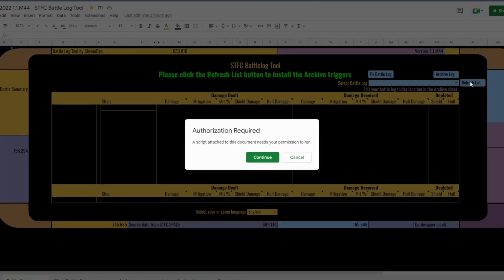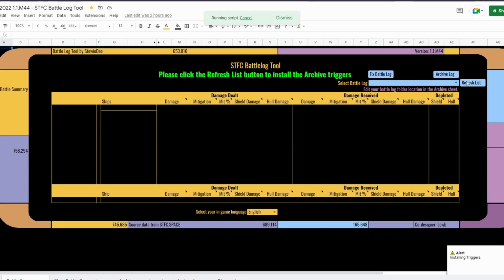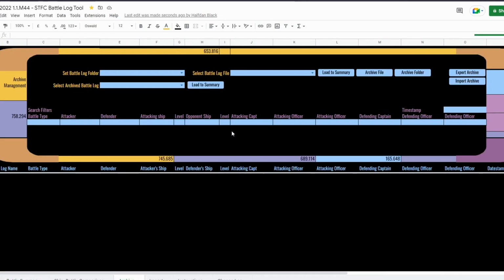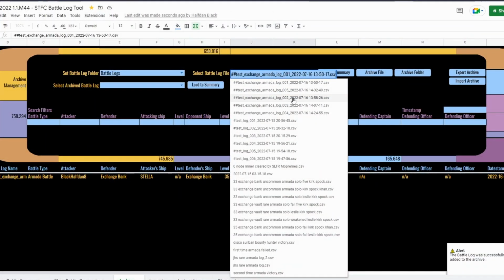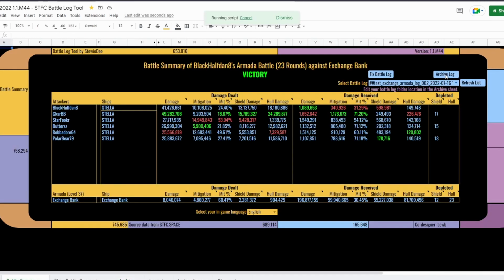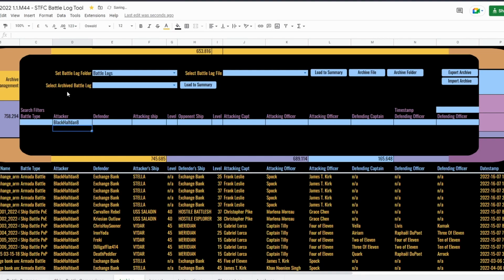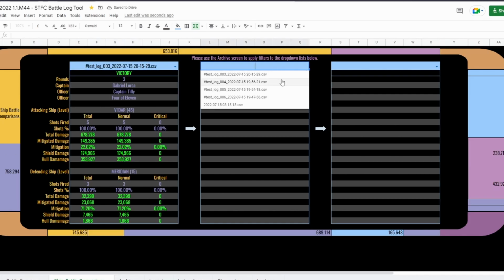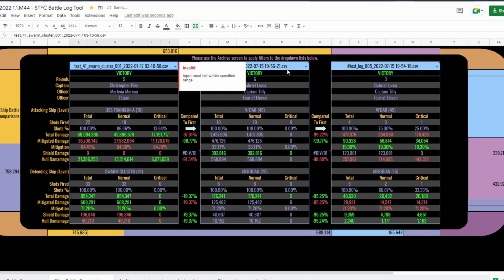Battle Log Tool Archive Update Star Trek Fleet Command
As promised in our fist video covering the Star Trek Fleet Command Battle Log Tool a big update has been released so we're going over the new features and how to leverage them appropriately.  This short video will get you up to speed on the changes (make sure to watch the first video if you're new to the tool).

Link to the Star Trek Fleet Command Officers & Battle Log Tools

Video edited by BlackHalfdan8